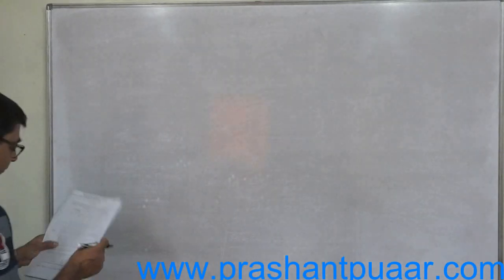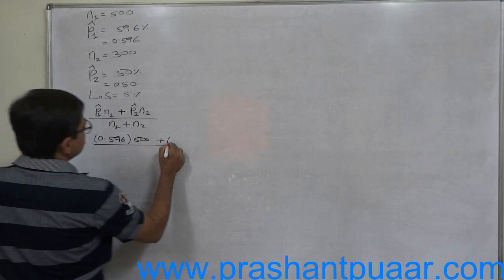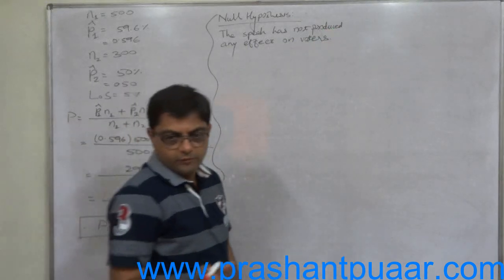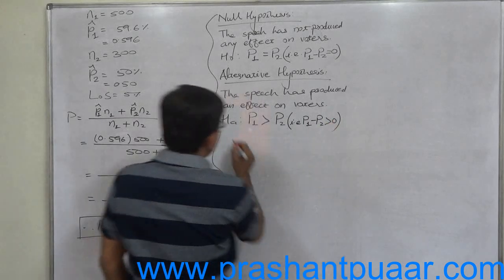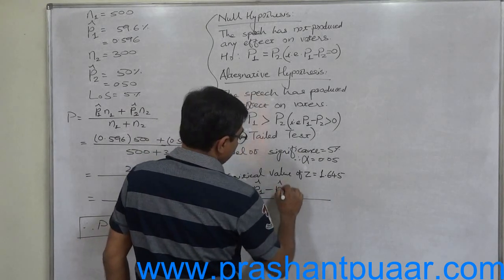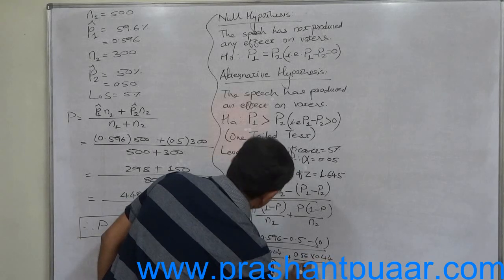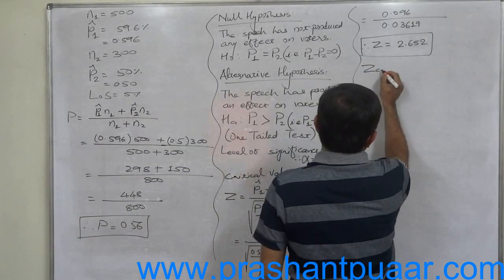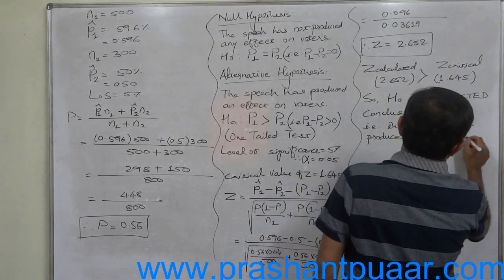Z-Test - 5 - Test of significance of difference between two proportions One tailed test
Statistics for GRE-GMAT-CAT-CMAT-CA-CS-CWA-CPA-CMA- MBA -PGDBA - PGDM - MCA - M Com - BBA - B Com - IBPS - GRADE 11 - GRADE 12 - BANK PO - FIII - CAIIB - IAS - UPSC - RRB - Competitive Exams - Entrance Exams

Question: A candidate for election made a speech in city A but not in city B. A sample of 500 voters from city A showed that 59.6% of the voters were in favour of him. Whereas a sample of 300 voters from city B showed that 50% of the voters favoured him. Discuss whether his speech would produce any effect on voters in city A? [Use 5% level]

When to use 'Z' Test? How to use 'Z' Test, when the information regarding the characteristic of interest in two large samples is available? How to decide whether to perform a two tailed test or one tailed test?- The answer is in this video,

You can find more videos on statistics and other subjects